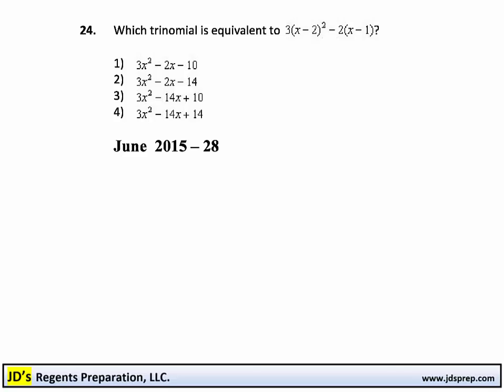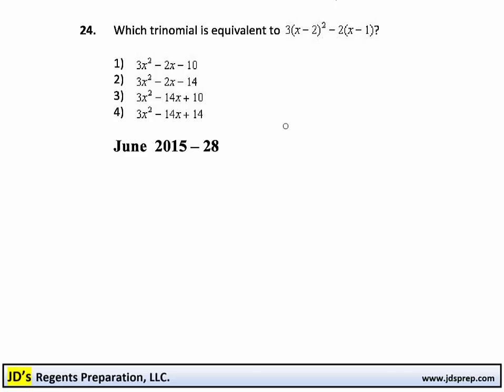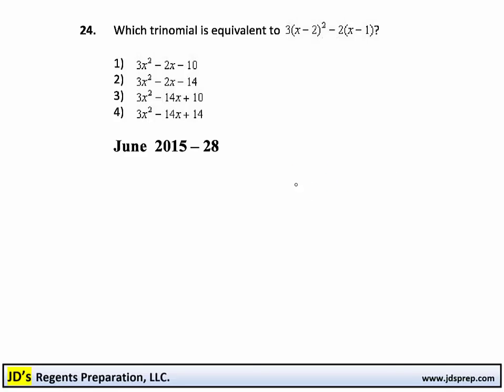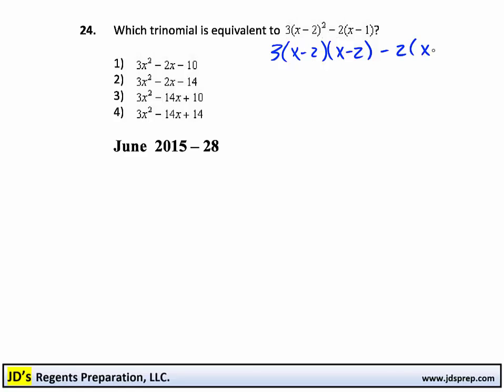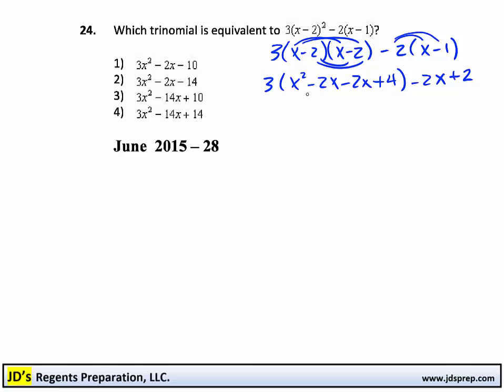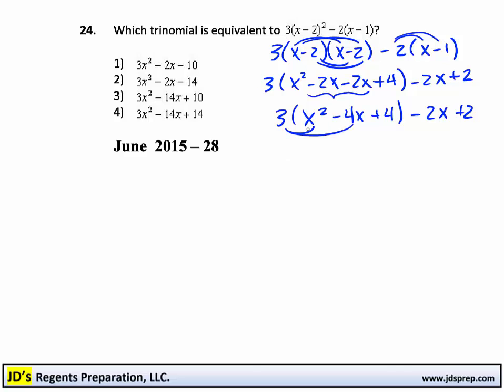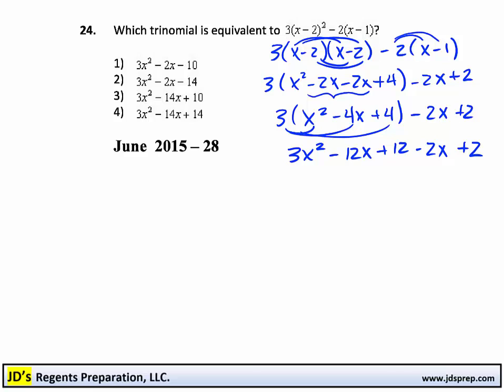Alg 08 2015 24